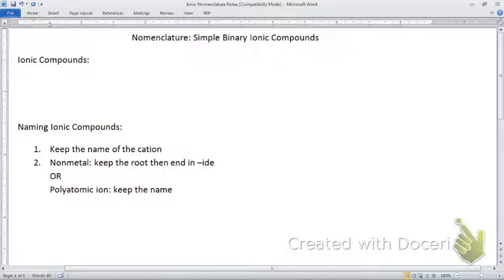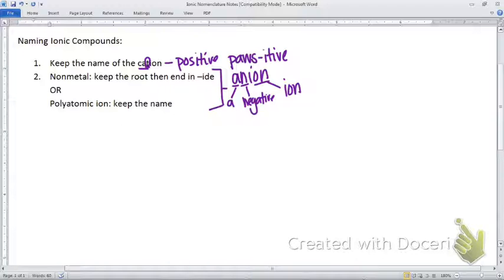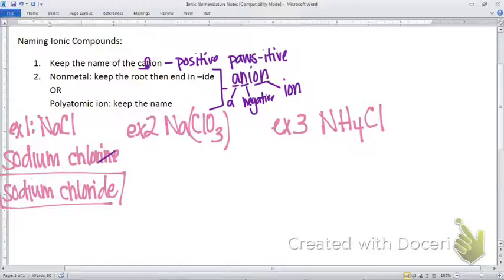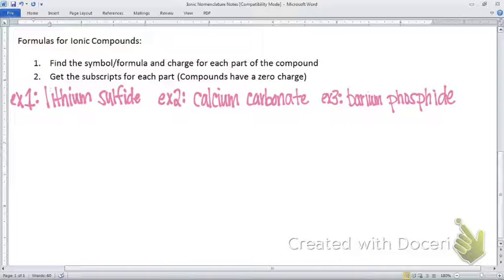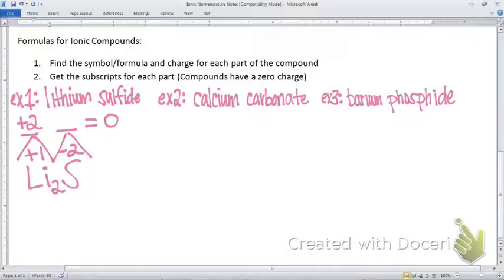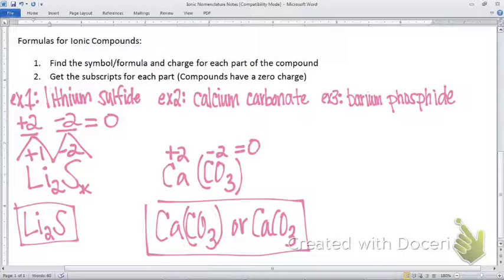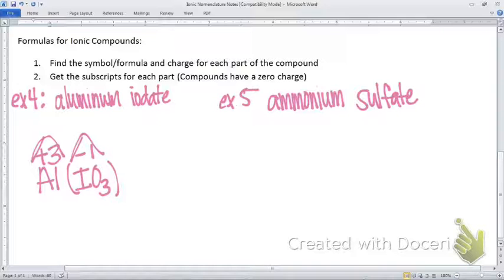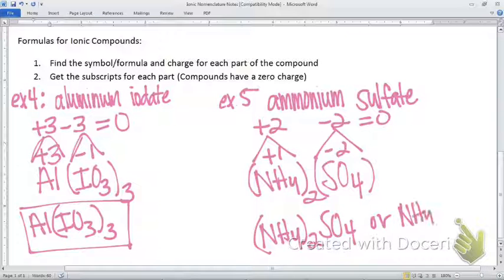Nomenclature: Simple Binary Ionic Compounds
Naming and getting formulas for ionic compounds